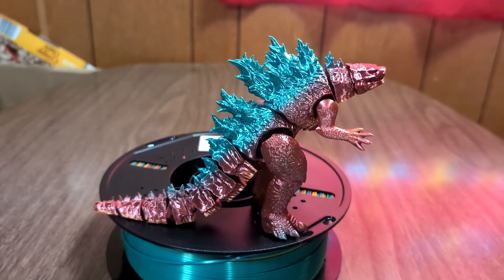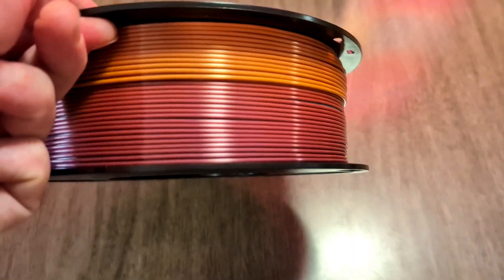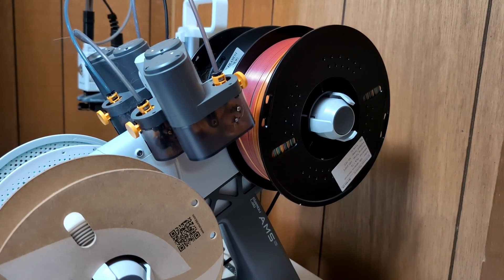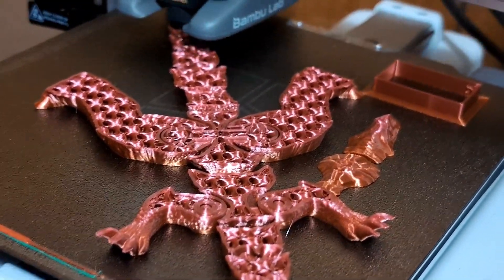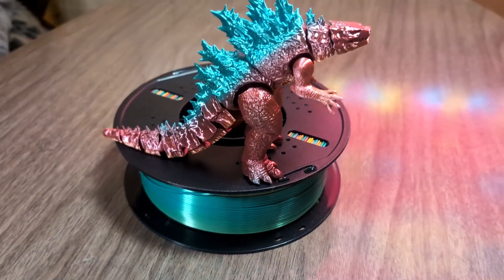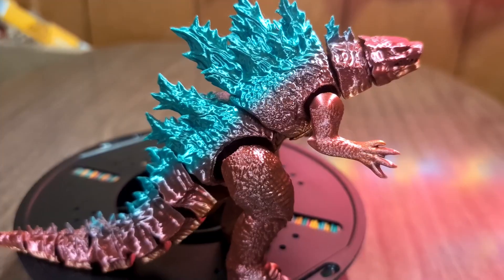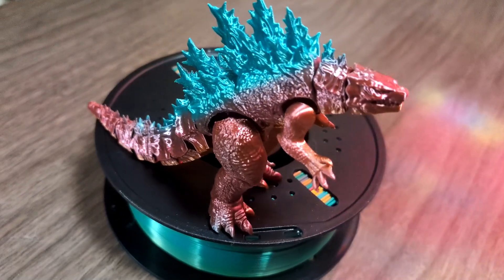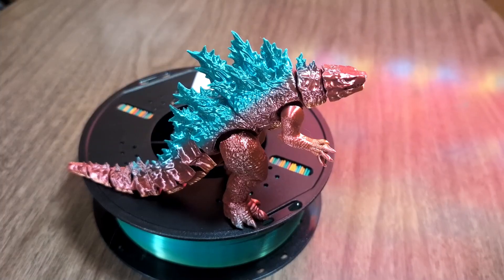Rainbow PLA That Pops! 🌈 No Clogs, No Tangles!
Is this the best  rainbow silk pla filament you can buy?  Let's watch the review to find out!
Experience flawless 3D printing with MSUMD Silk PLA Filament, featuring a stunning rainbow shine and precise 1.75mm diameter with a ±0.02mm tolerance for high-accuracy prints. Designed for smooth feeding with no clogs, tangles, or bubbles, this premium PLA filament delivers vibrant, glossy results for all FDM 3D printers.